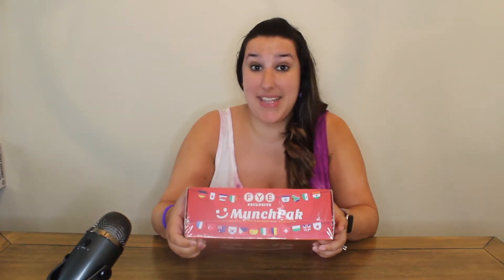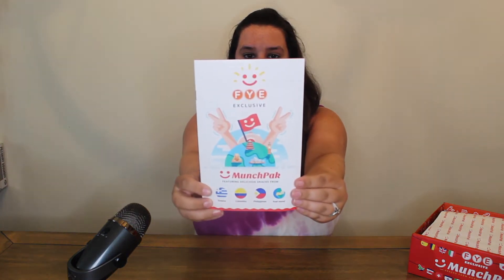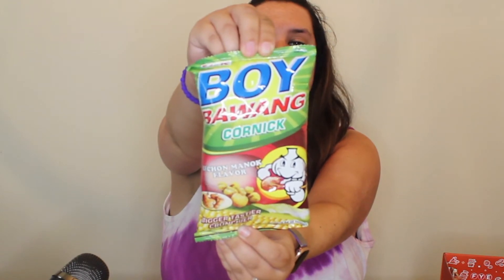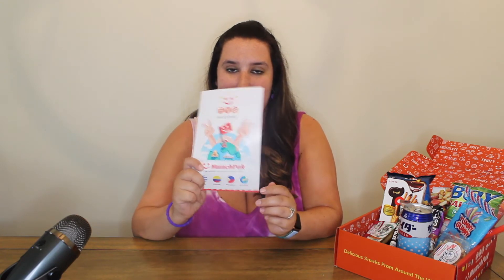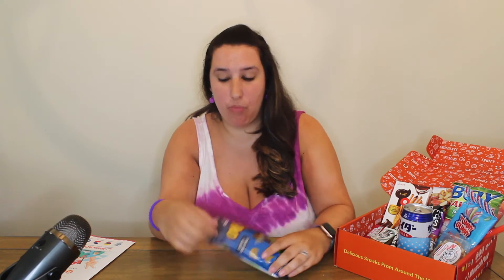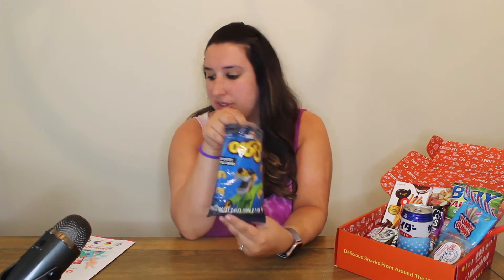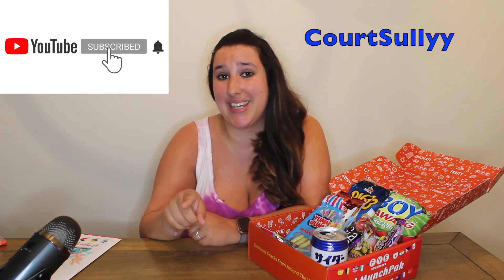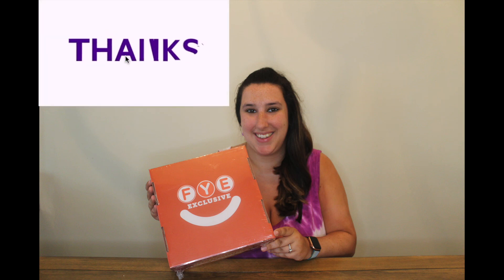FYE Exclusive MunchPack Unboxing!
Hey guys! In today's video, I will be unboxing an FYE Exclusive MunchPak box!